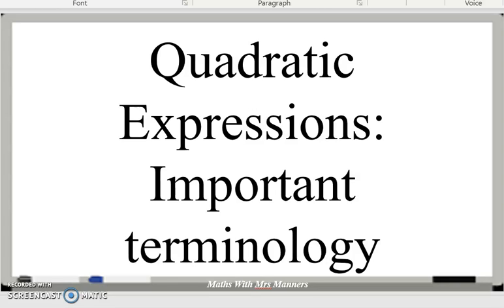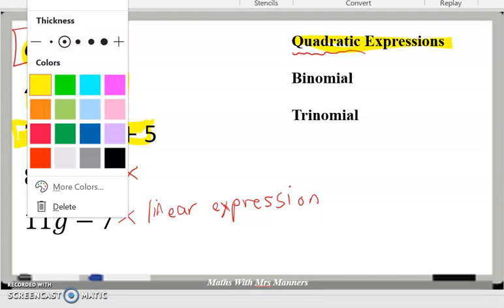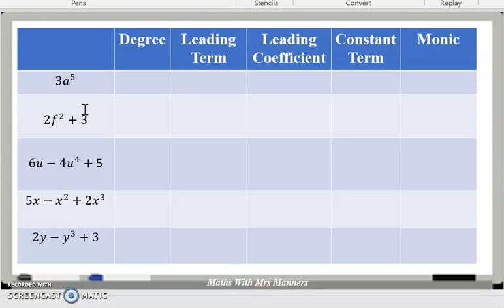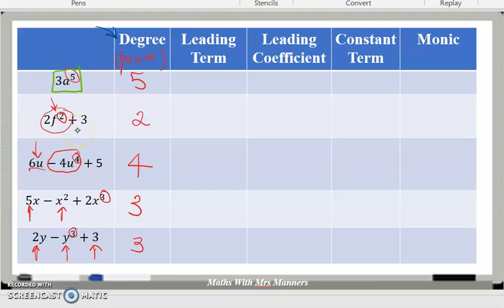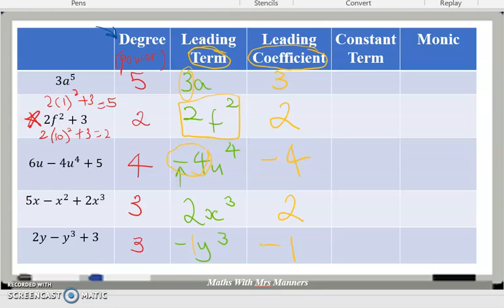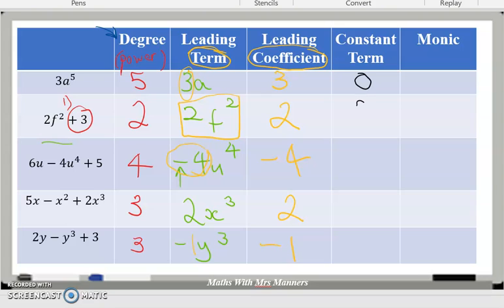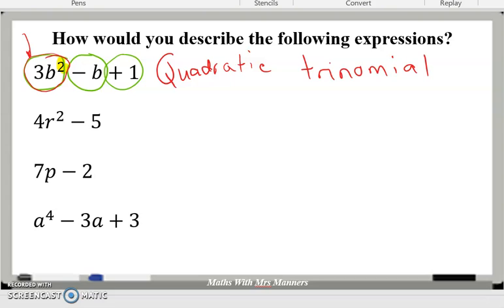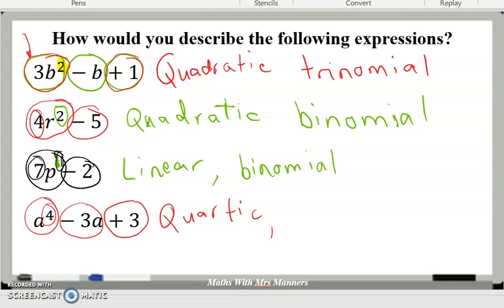Quadratic Expressions - Terminology you need to know